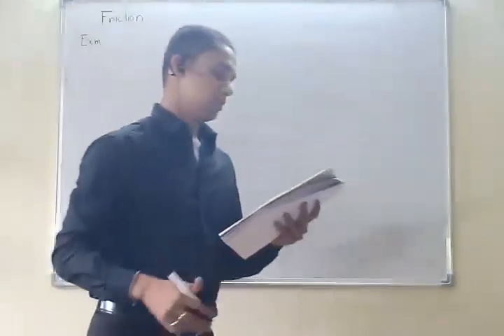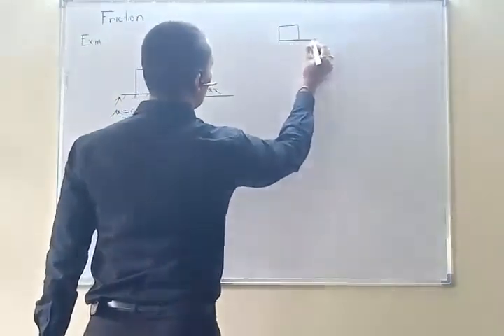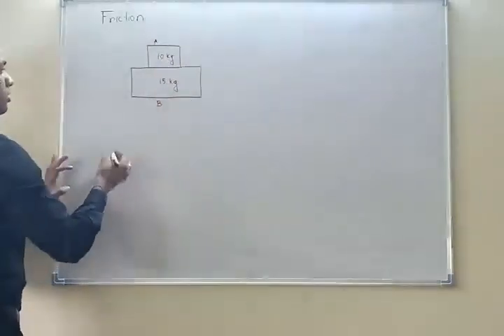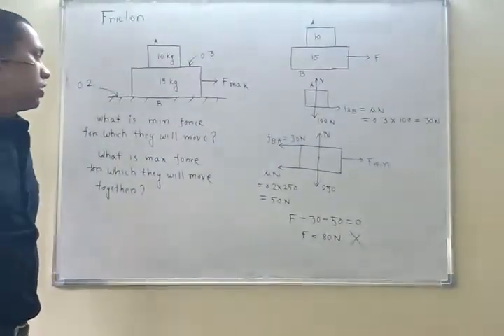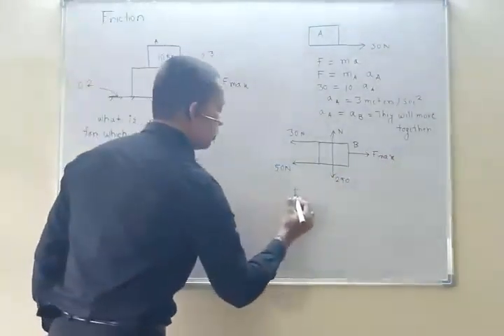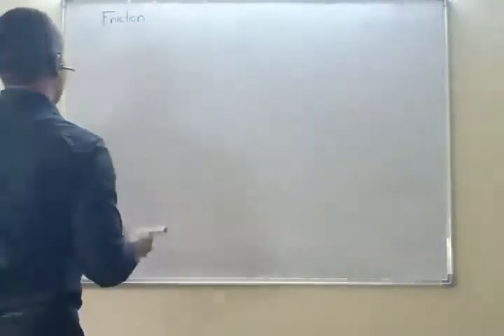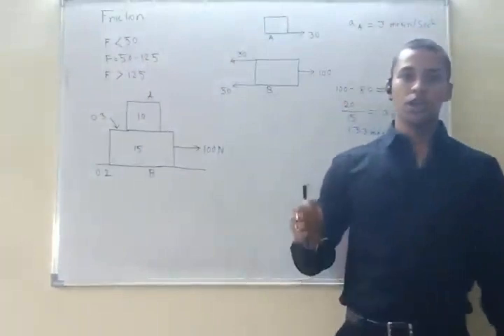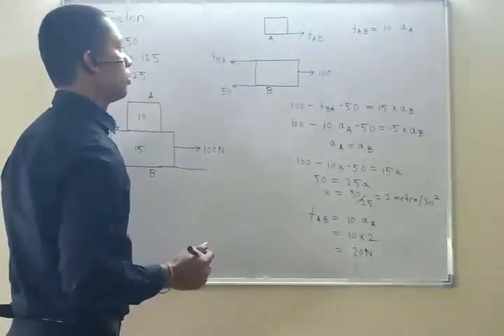EM 20 Friction Block on Block Question Type 1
Friction   Block on Block Question Type 1